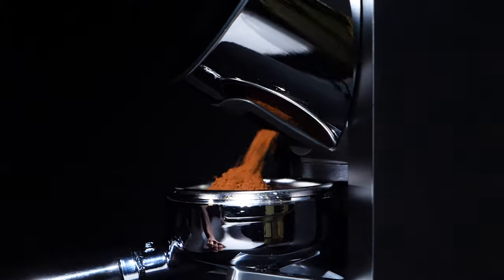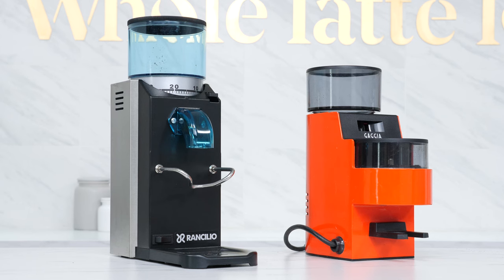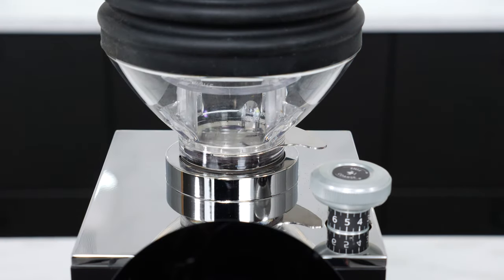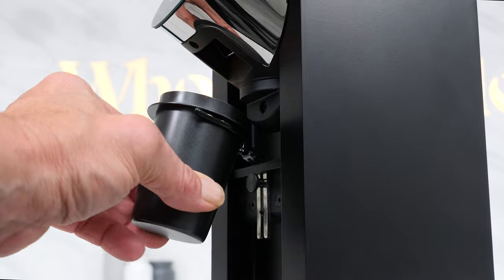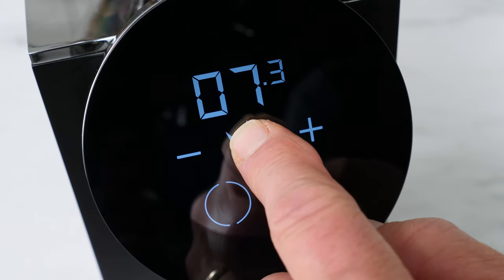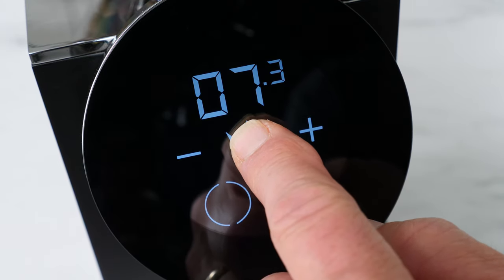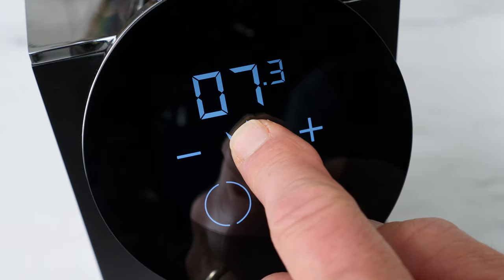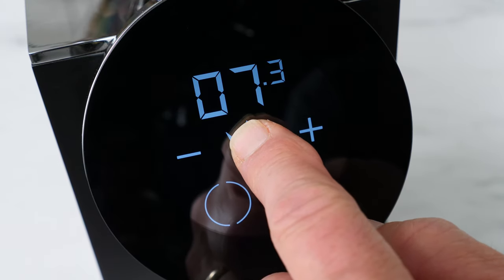LX Italia Espresso Grinders Introduction, Tests & Overview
In-depth overview of 3 new touch-screen espresso grinders from LX Italia. Includes a look at internal components, test results for grind retention, sound level and grinding speed. Cover operation and programming, single dosing and capabilities. Also how espresso grinders have evolved over the last decade.

Products
LX Grinder Collection

Chapters
00:00 Introduction
02:02 Grinder Evolution
04:11 Build Quality
06:41 Touchscreen Operation
08:22 Single Dosing
09:28 Dose Consistency Tests
10:38 Grind Speed Tests
11:26 Noise Level Tests
12:07 Retention Tests
14:19 Static, Clumping Distribution
15:17 Final Thoughts